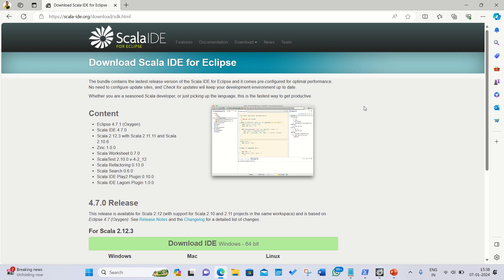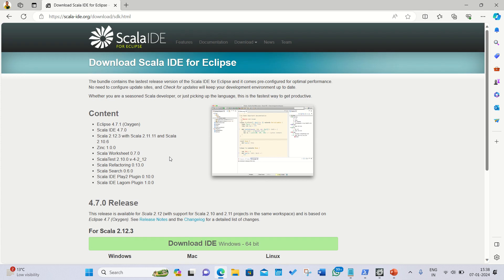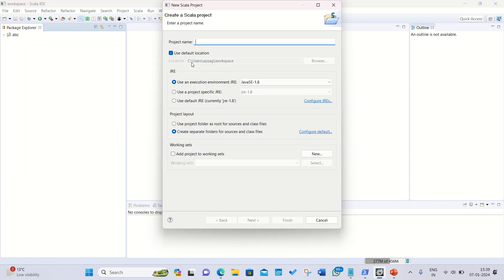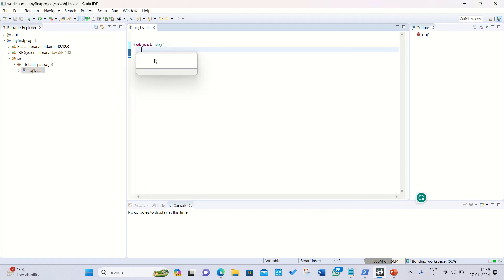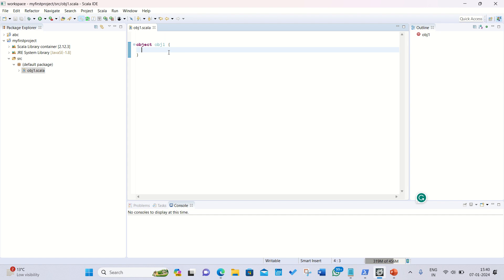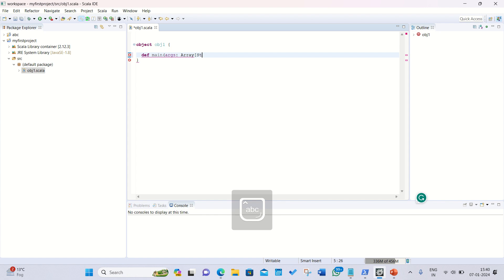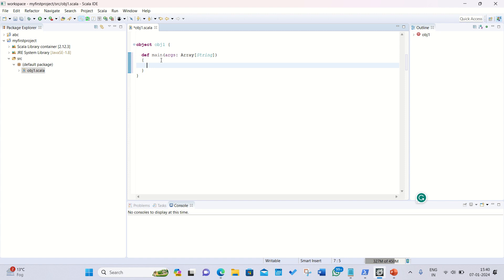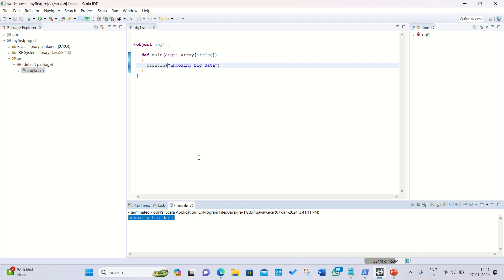Running your first scala program in Scala IDE (Eclipse)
Every scala program consist of 3 parts : object, main method and statement/expression.